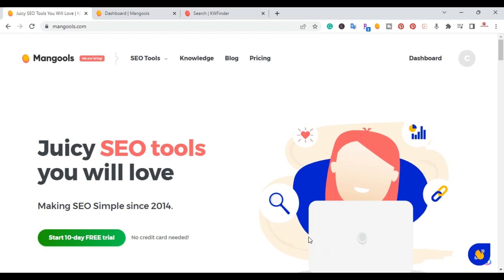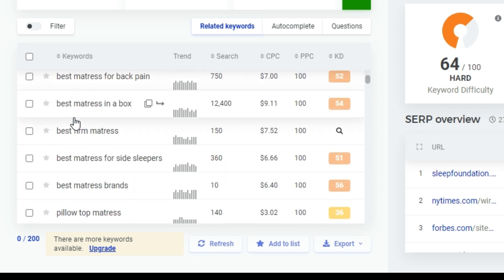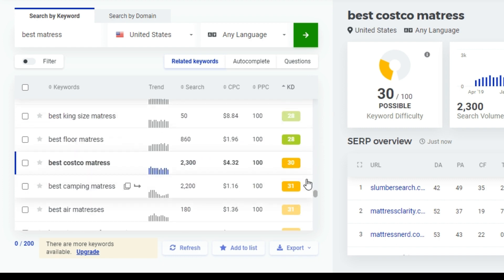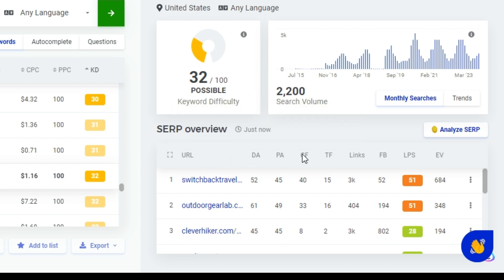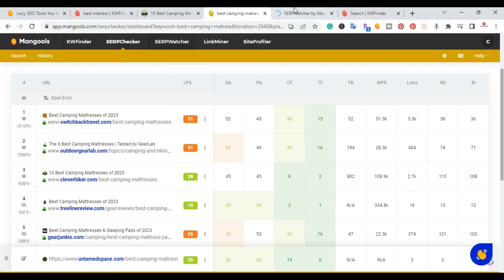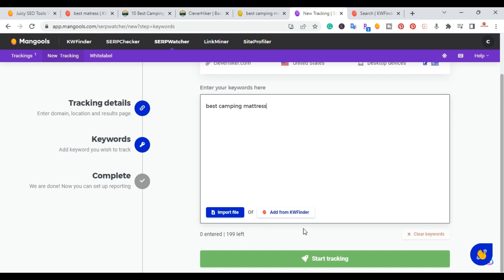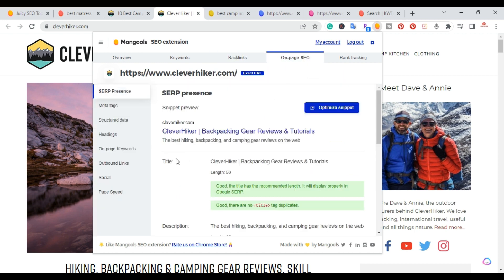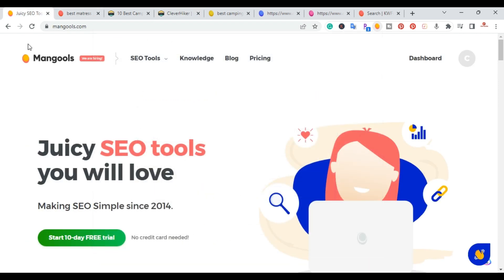Mangools SEO Review Tutorial - Best Affordable All In One SEO Solution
Are you looking for an affordable all-in-one SEO solution? Look no further! Check out our review of Mangools - the best, most comprehensive SEO toolkit around. We've put it to the test and are giving you the lowdown on what makes it unique and useful. Get ready to Supercharge Your SEO with Mangools!